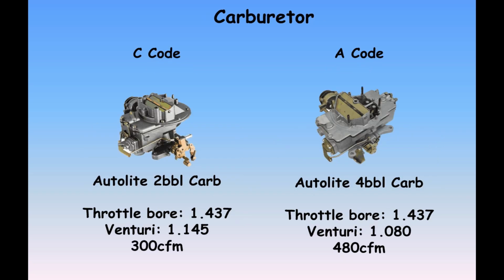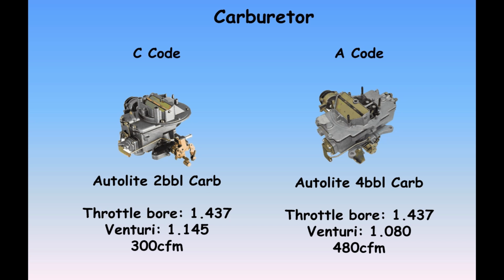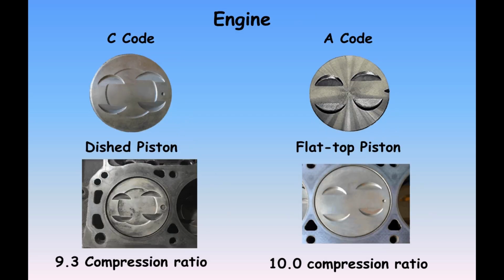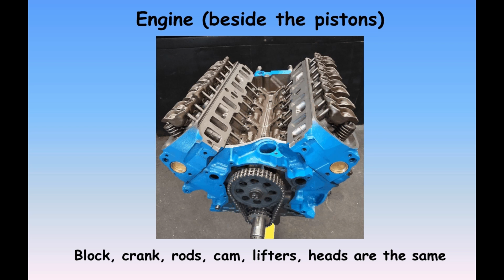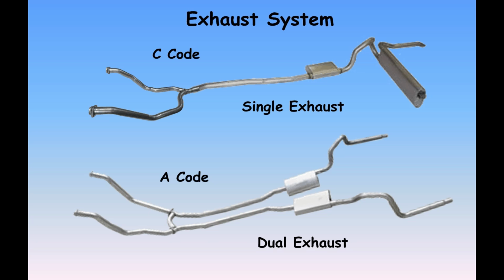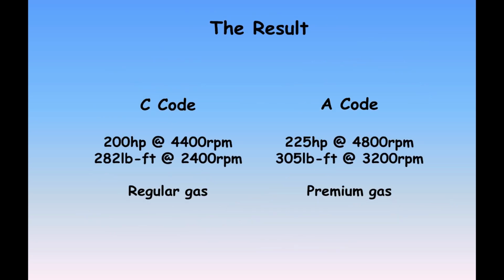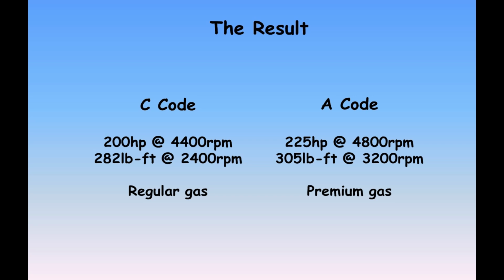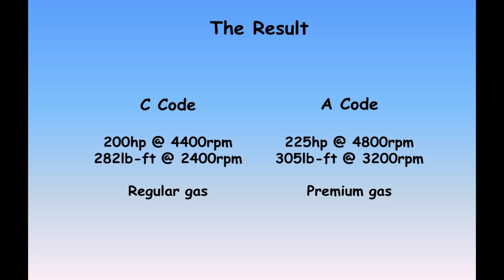Camshaft Chronicles: Mustang 289 A Code vs C Code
What are the physical differences between the Ford 289 A Code and C Code? The differences aren't that many. I show the parts that are different with a brief description of each, and cover the power differences between the two powerplants. It's a short and sweet video that explains what you need to know in less than five minutes!